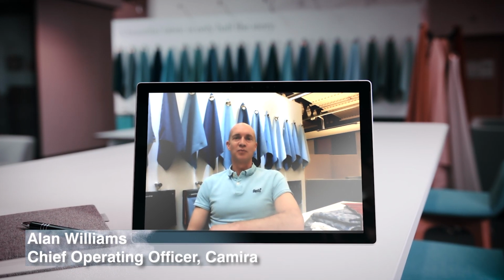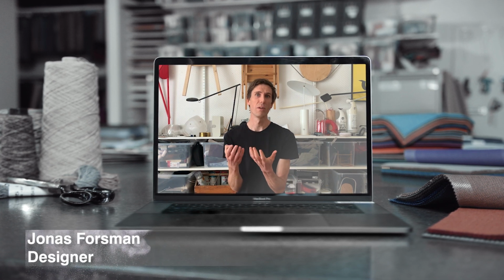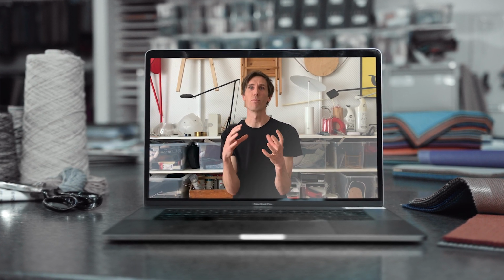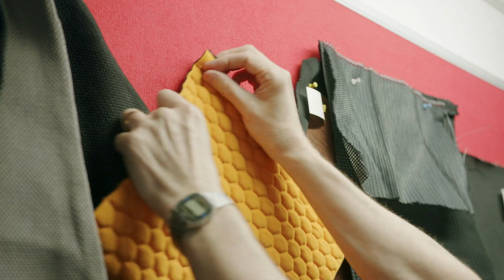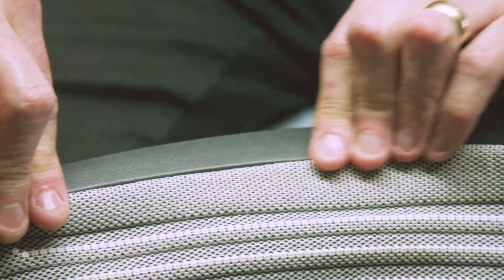Camira Knit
Bringing the craft of precision engineering to fabric creation, Camira Knit illuminates a whole new world of creative textile potential.

In this video, a range of designers explain why they love working with knitted textiles - and why they chose Camira Knit to create a custom fabric solution for their product or furniture piece.

Featuring (in order of appearance):
Alan Williams, Chief Operating Officer, Camira
Samuel Wilkinson, Industrial Designer
Jonas Forsman, Designer
Alexis Putman, CMF Designer, Haworth
Angela Gidden, Designer, Consultant & Creative Director
Darren Hill, Head of Camira Knit